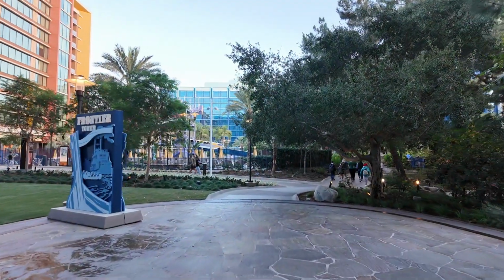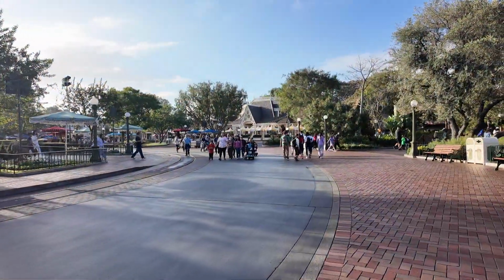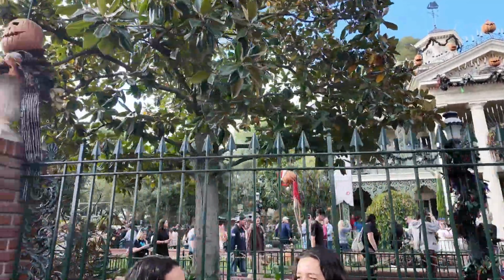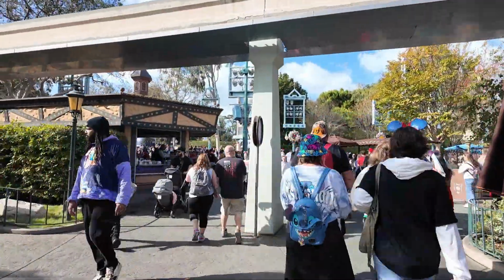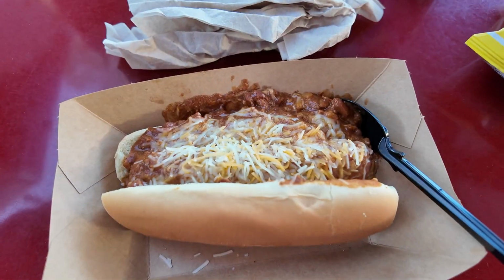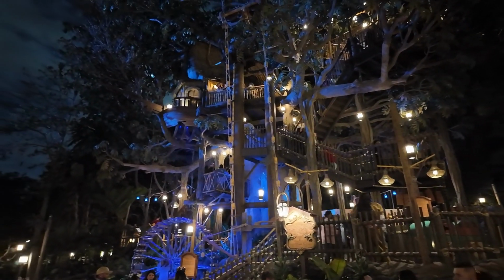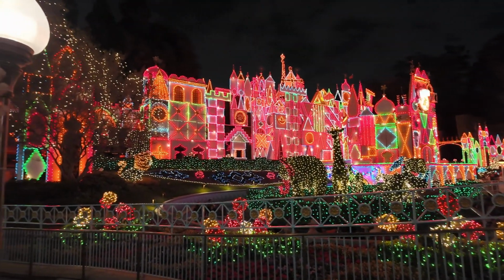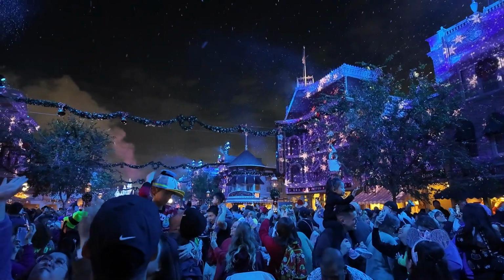FIRST EVER Day at Disneyland - DISNEYLAND AT CHRISTMAS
Join me as I visit Disneyland for the first time ever. It's Christmas so we checkout the Christmas overlays and experience all the rides.

0:00 - Introduction
0:40 - Downtown Disney
1:20 - Mainstreet Early Hotel Entry
2:26 - Fantasy Land
7:10 - Adventure Land
10:50 - Haunted Mansion Holiday Overlay
13:30 - Star Wars Galaxy's Edge
18:40 - Tomorrow Land
19:52 - It's a Small World Holiday Overlay
21:38 - Space Mountain
22:55 - Train
24:35 - Matterhorn
25:45 - Christmas Parade
26:43 - Storybook Land Canal Boats
27:20 - Toon Town
30:15 - Pirates of the Caribbean
31:45 - Adventureland Treehouse
35:03 - Davy Crockett's Explorer Canoes
36:00 - Star Wars Galaxy's Edge at Night
37:20 - Casey Junior Circus Train
38:09 - It's a Small World Christmas Lights
38:57 - Big Thunder Mountain
39:44 - Castle Stage Show
41:03 - It's a Small World Christmas Lights
41:35 - Mainstreet at Night
42:25 - Fireworks Show
44:05 - Outro